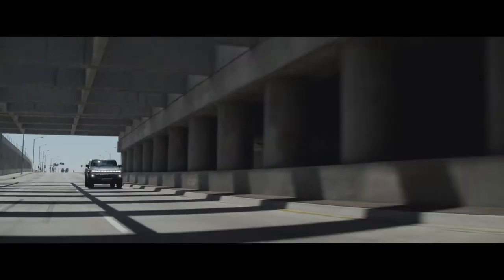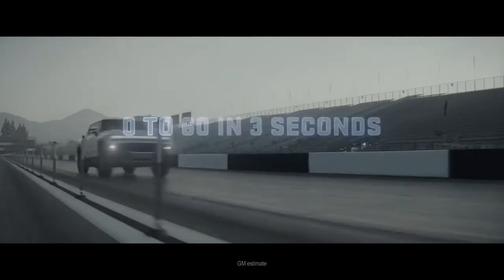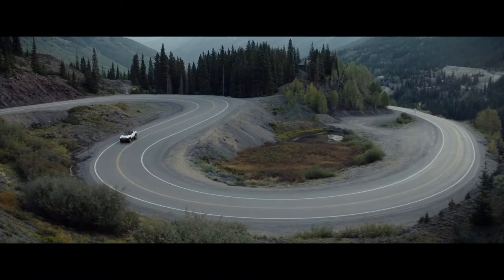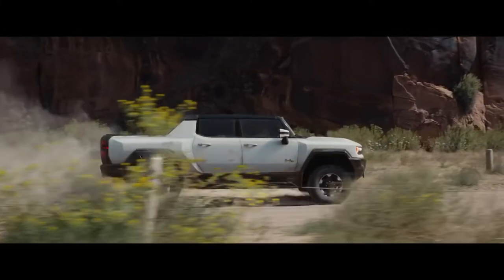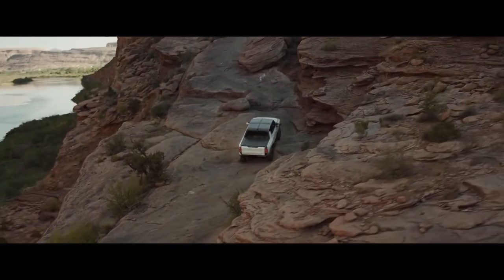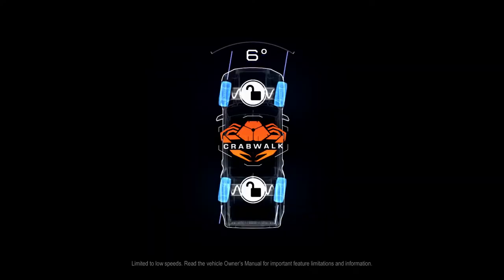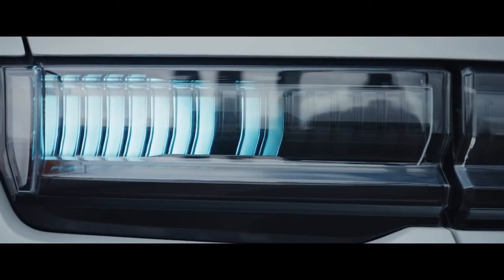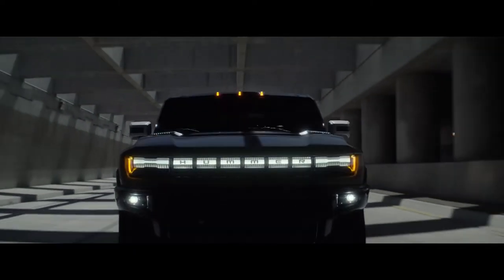New GMC Hummer EV - Ultra Powerful Electric Pickup Truck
Edition 1 Is Only Option For 2022 GMC Hummer
In the first year, GM will offer a single variant of the 2022 GMC Hummer, the Edition 1. With a starting price of $112,595, the limited-run first-model-year rig is the top performance version with three electric motors: two opposed motors in the back and a third motor in the front.

It is in the subsequent years that GMC will add more affordable Hummers with two or three motors and fewer goodies. You will still be able to get an Edition 1 in the 2023 model year. And GM is accepting reservations now for all the models, including the Hummer EV3X coming in fall 2022 with three motors, torque vectoring and a performance launch mode with a starting price of $99,995. In the spring of 2023, GMC will add the two-motor Hummer EV2X starting at $89,995. The base Hummer EV2 goes on sale in spring 2024 with a starting price of $79,995.